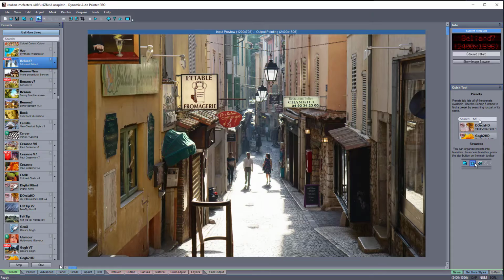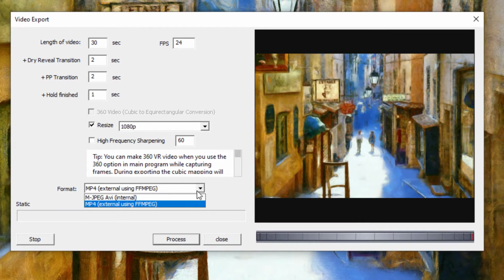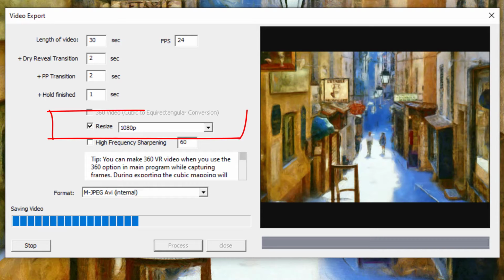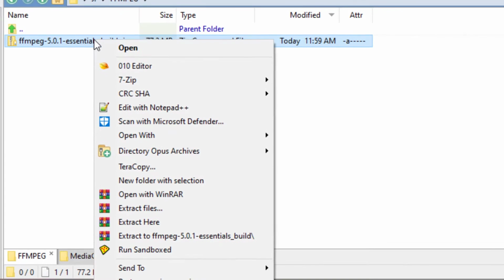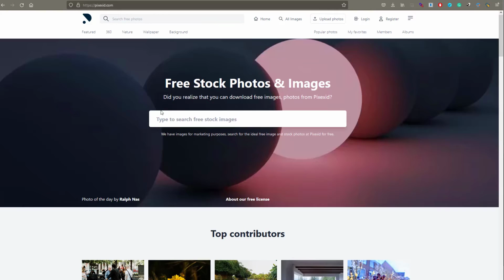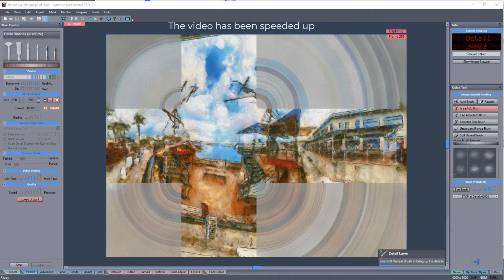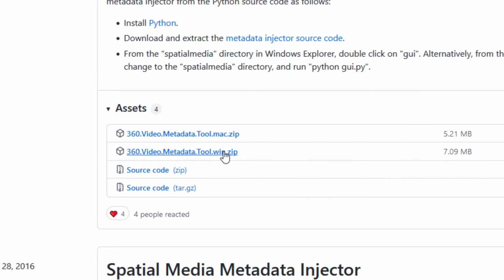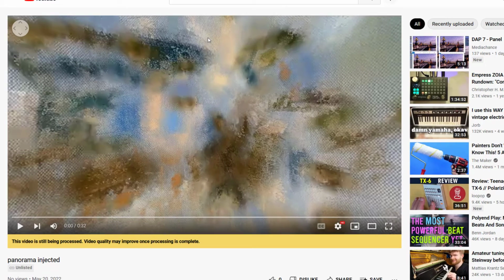DAP 7 - Capture Video frames and how to make VR videos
This is a series of smaller videos, each will briefly explain a new feature in DAP 7.
4. Capture Video frames and how to make VR videos
In version 7 we added frame capture of the painting process that allows you to quickly create a video of the painting. This video also talks about making VR videos.